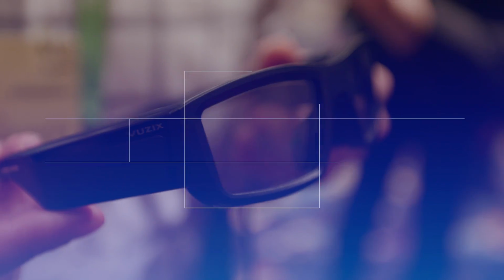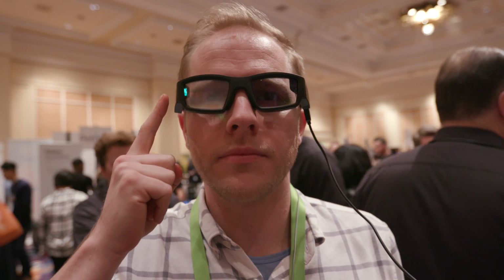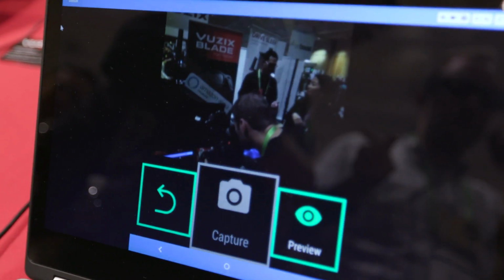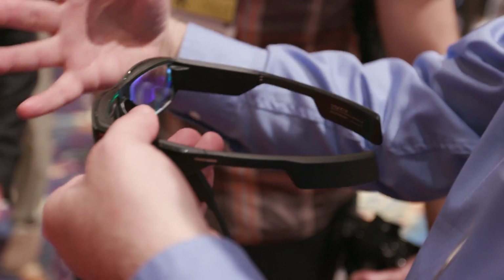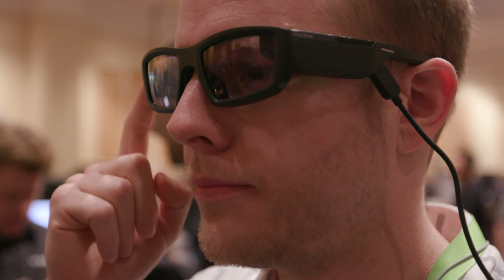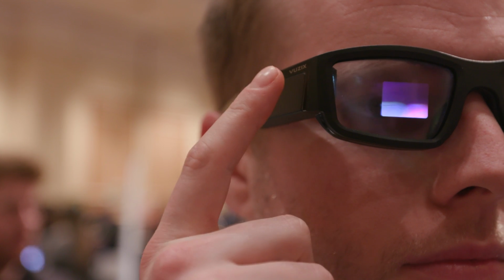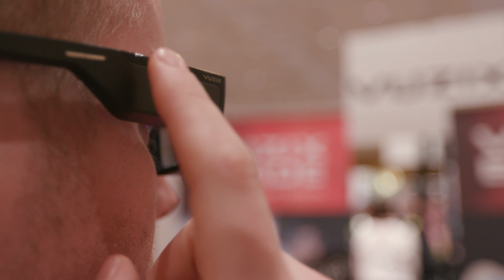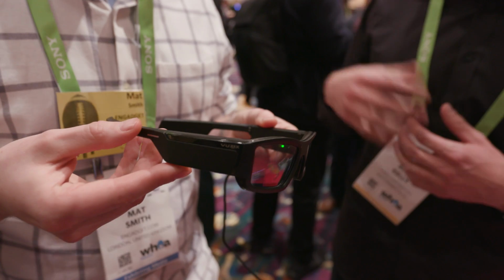Vuzix Blade hands-on at CES 2018